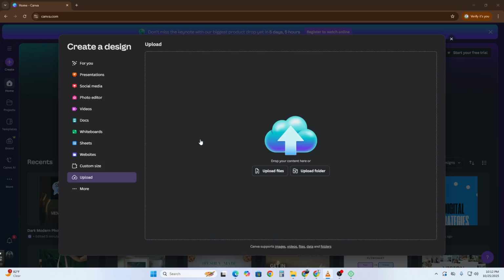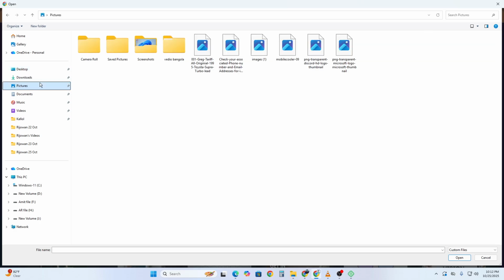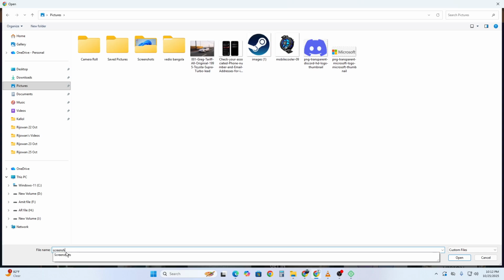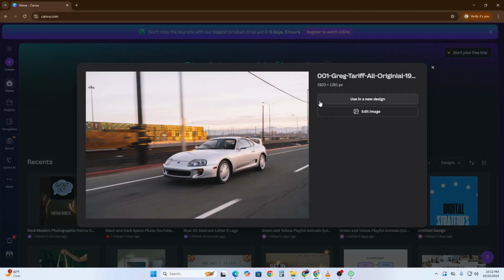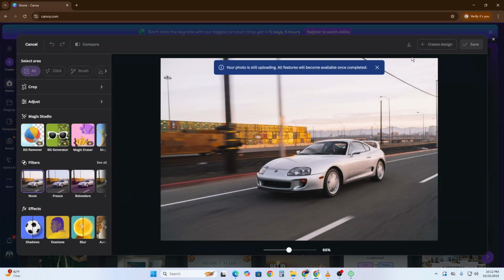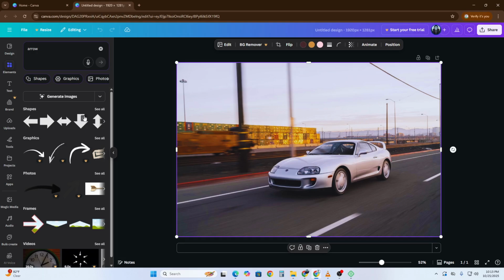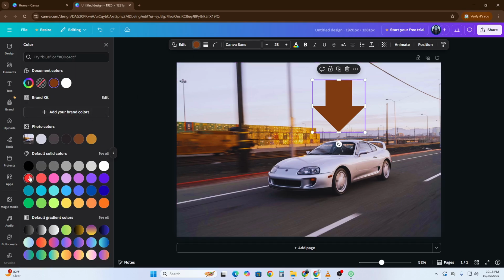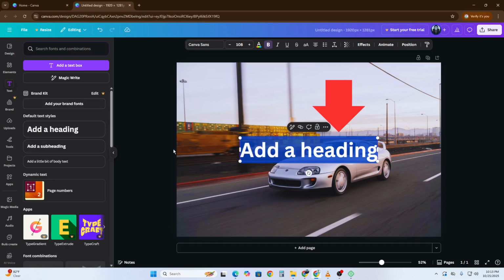How to Edit Screenshots in Canva - 2026 (Guide for Beginners)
How to Edit Screenshots in Canva
In this video, you’ll learn how to edit screenshots in Canva quickly and easily. Discover how to crop, add text, apply filters, and enhance your screenshots using Canva tools for better visuals. Perfect for beginners looking to improve screenshot editing and design in Canva.